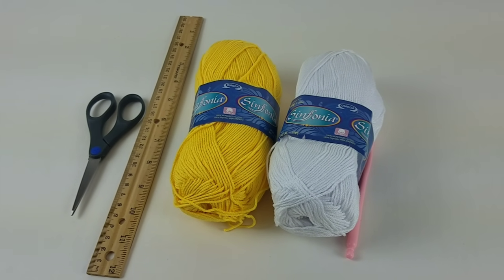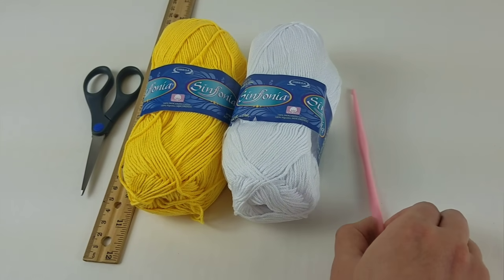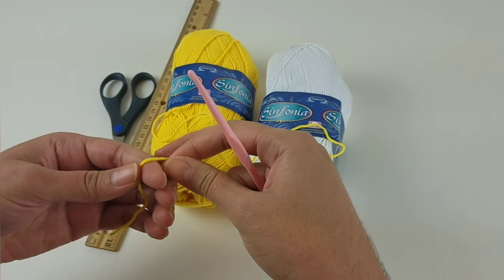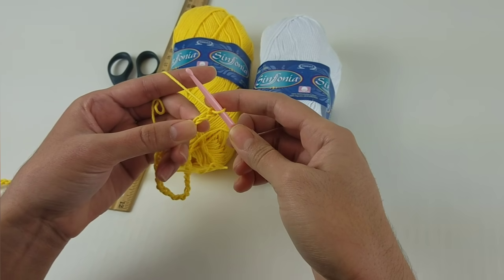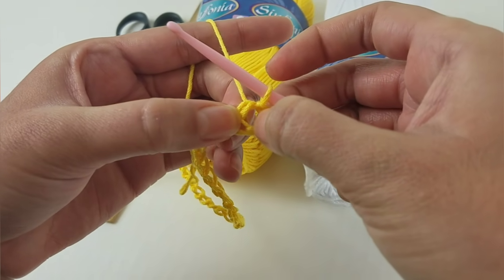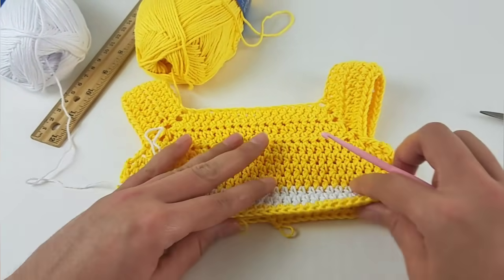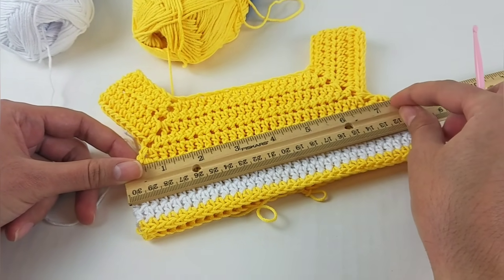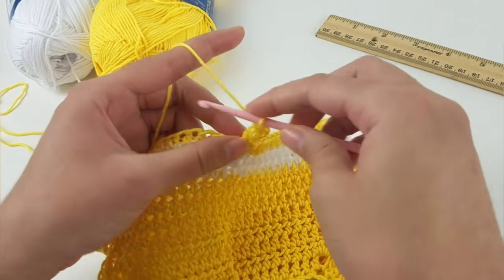Crochet Baby Dress Tutorial, 0-3 Months Crochet Baby Dress, How to Crochet, Free Crochet Pattern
0-3 Months Crochet Baby Dress.

Materials:
Sinfonia Sport weight Yarn color bright yellow 820 & white

You can find some written patterns and yarn at my website & Etsy shop

🧶 YARN & PATTERNS FOR SALE ON WEBSITE

🛒Shop with confidence thousands of ⭐️⭐️⭐️⭐️⭐️ reviews on Etsy, eBay & Website

Pinterest and Tiktok at: Cutie Outfits by Belle